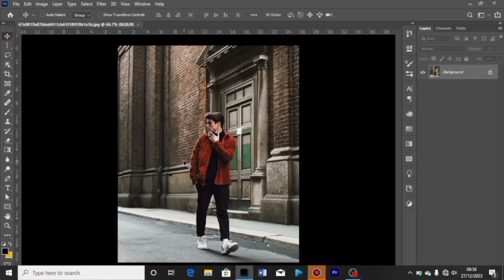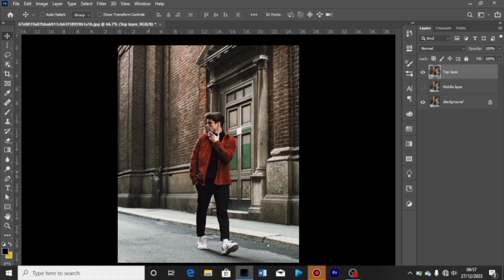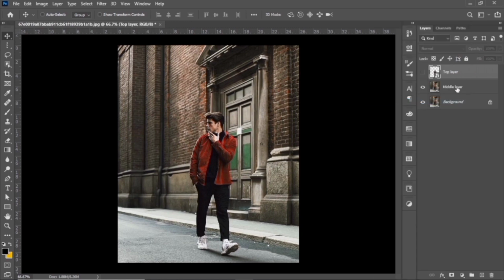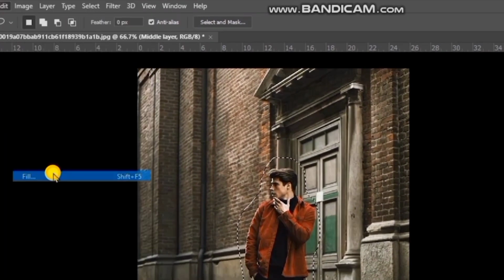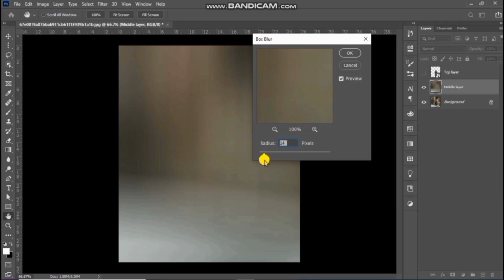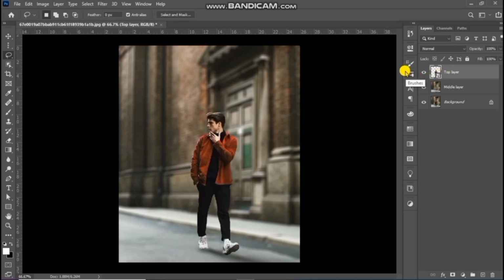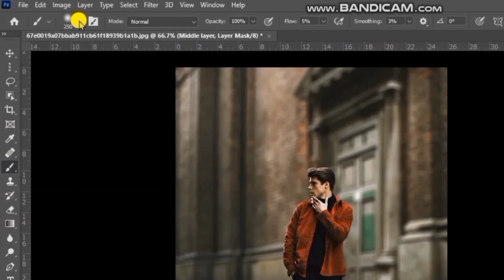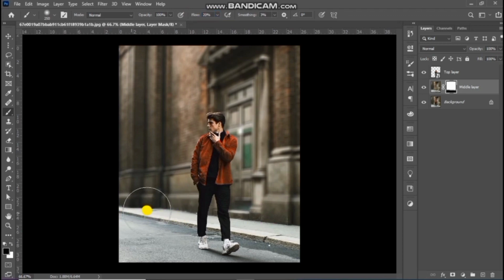Mastering Background Blur in Photoshop: Complete In-depth Tutorial! [ BOX BLUR ]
In this Photoshop tutorial, we'll be discussing how to create a realistic background blur effect in just a few easy steps.

Even if you're not a Photoshop expert, this tutorial will help you learn how to create a realistic background blur effect that will give your photos that extra dimension of realism. By the end of this tutorial, you'll be able to create stunning background blur effects in Photoshop!

Specifically, I will be using the box blur effect, but I want you to know that the tutorial goes in line with any blur effect you want to use. So feel free to experiment and take on projects for yourselves.